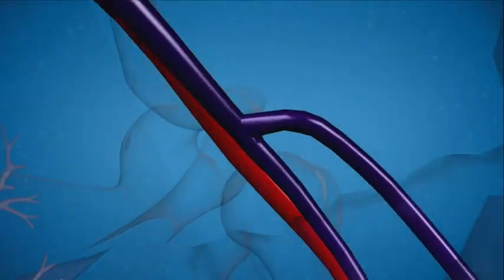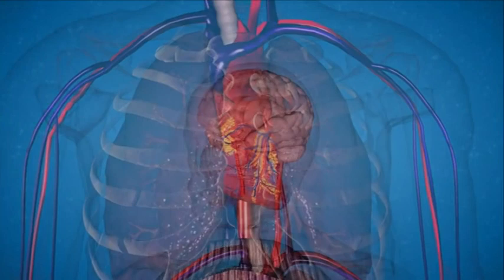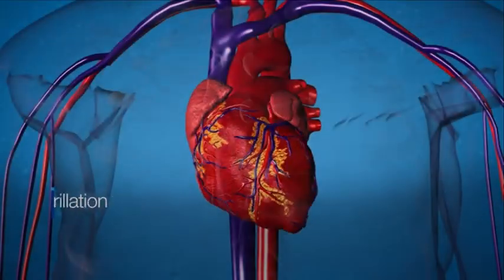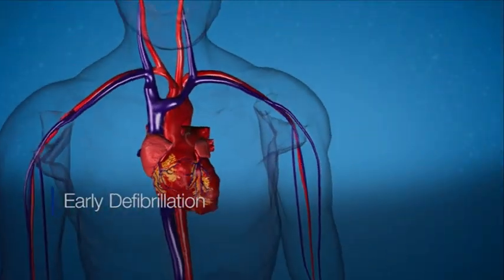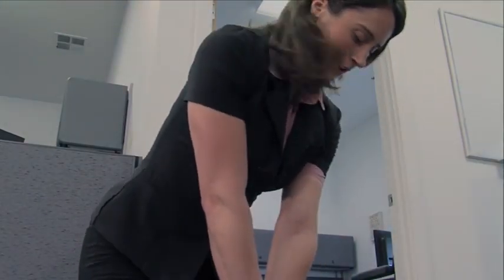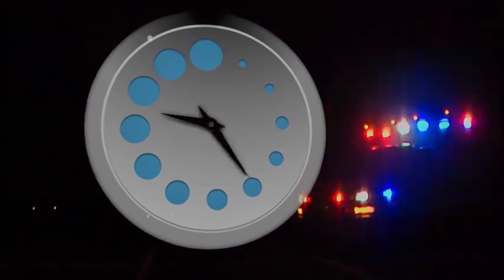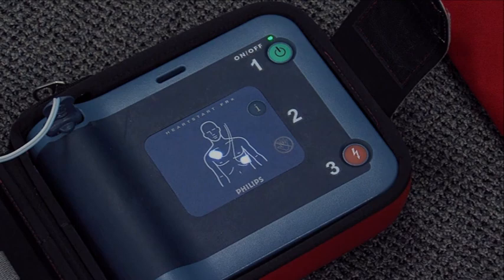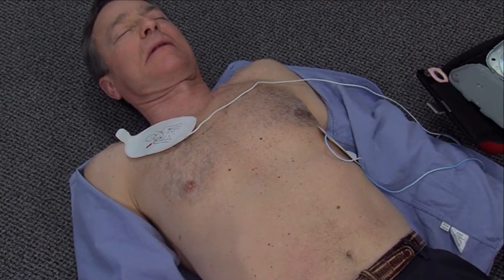01 CPR and AED Cardiac Arrest